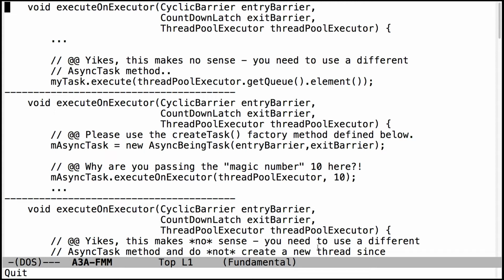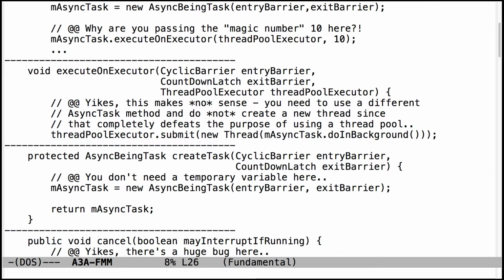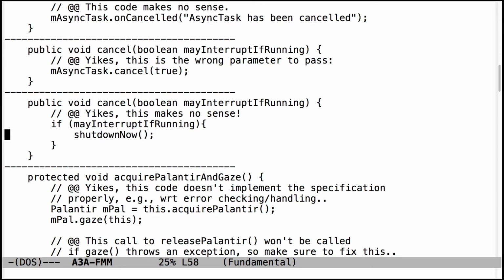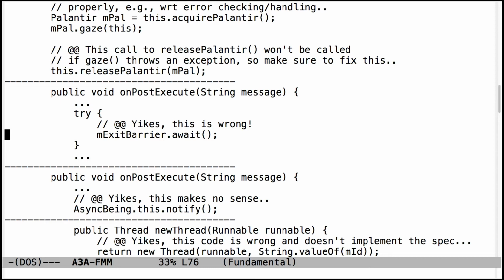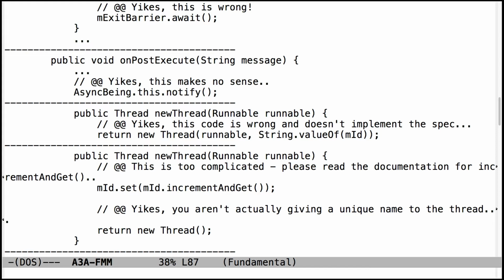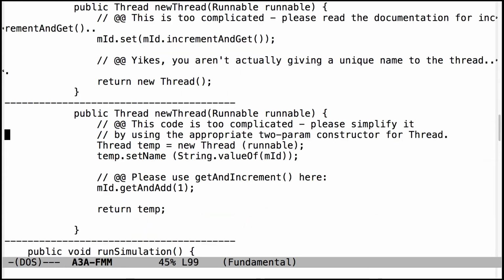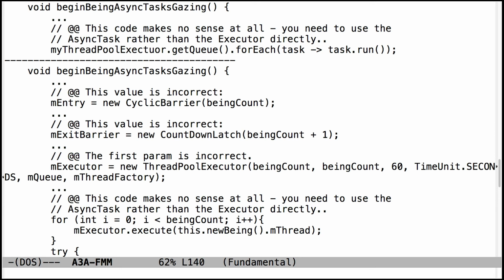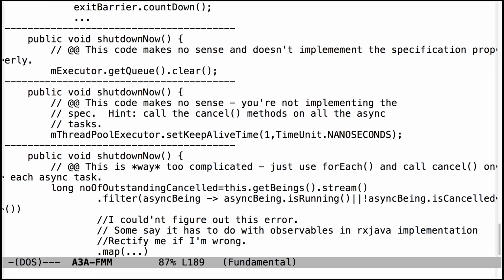Frequently Made Mistakes for Assignment 3A